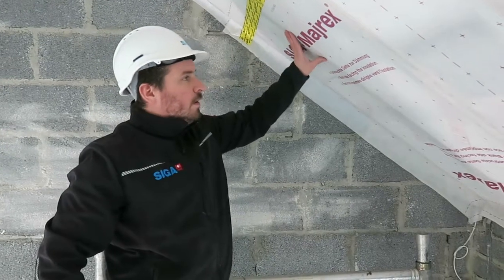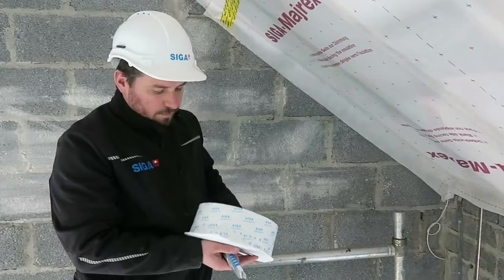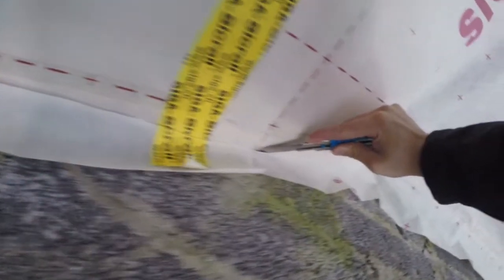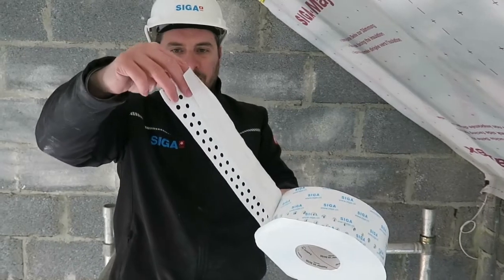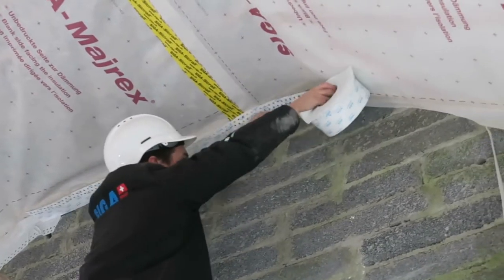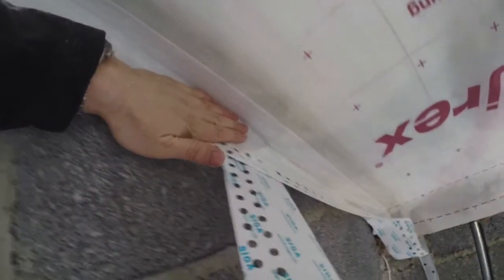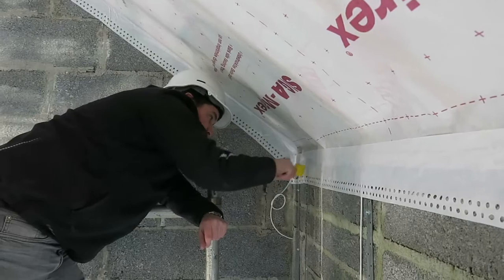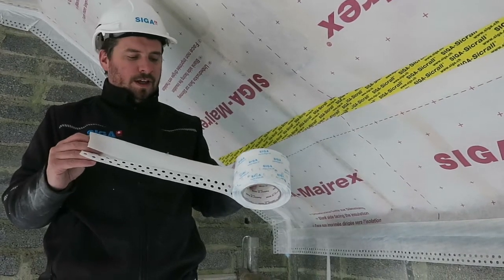Joining vapour control layer to solid wall construction - SIGA Fentrim 20 50/85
Roof / Wall
Airtight on the inside
Joining vapour control layer to solid wall construction
SIGA Fentrim 20 50/85